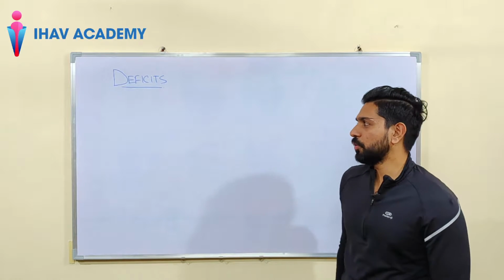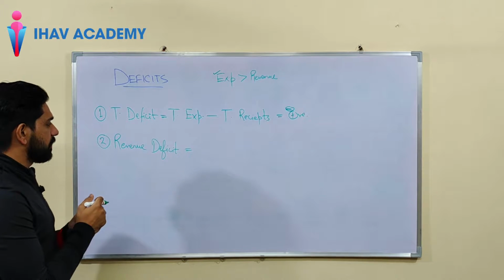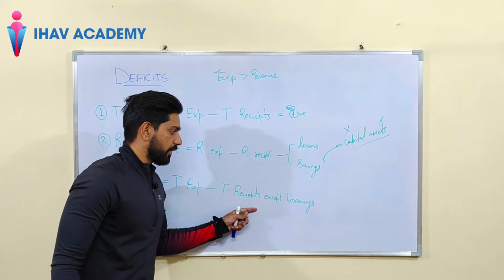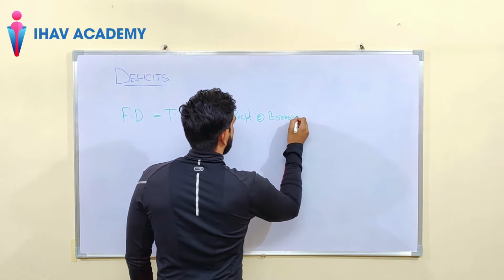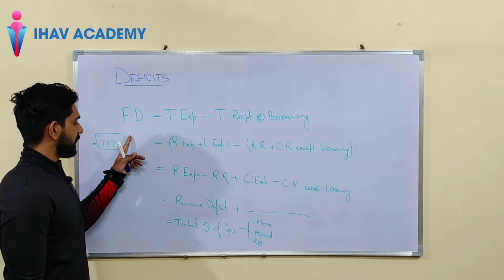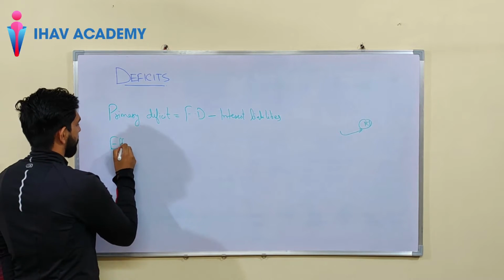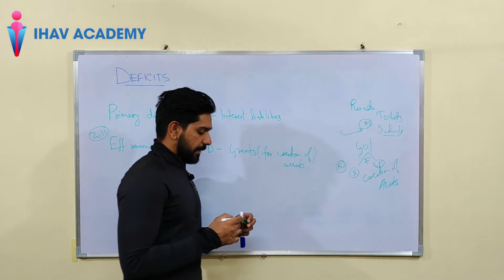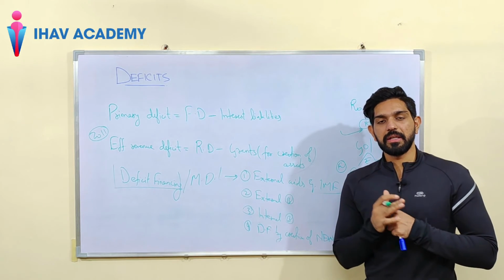Economy L25 |Deficits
In today's video, we will be discussing the deficits. BTW, do you know what is effective revenue deficit???

**Always check the description box before watching the video**